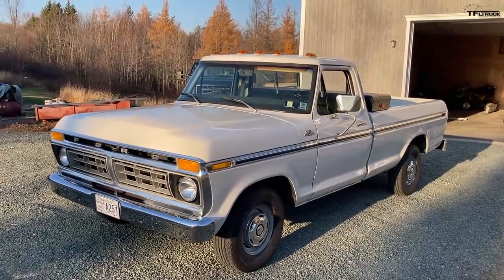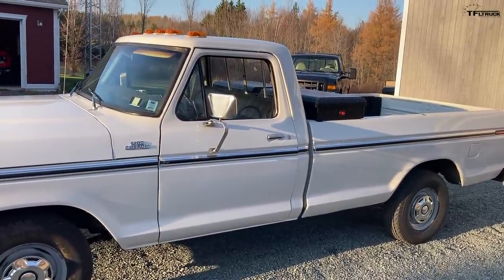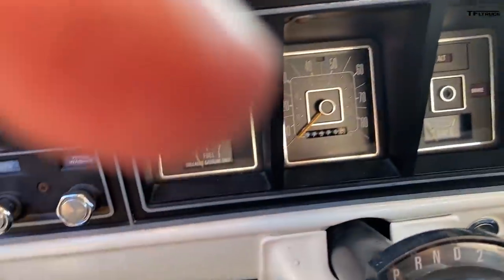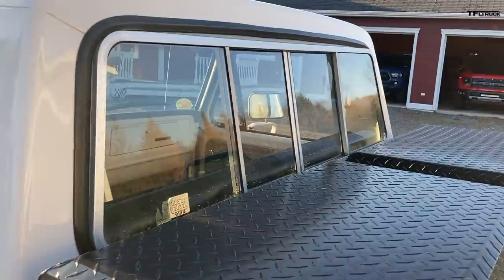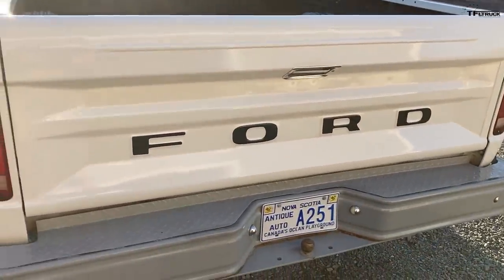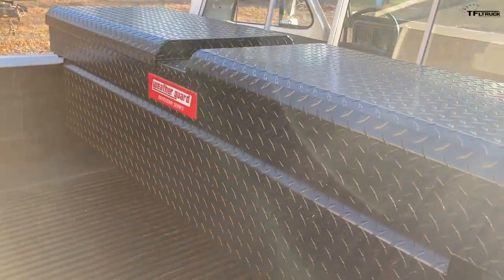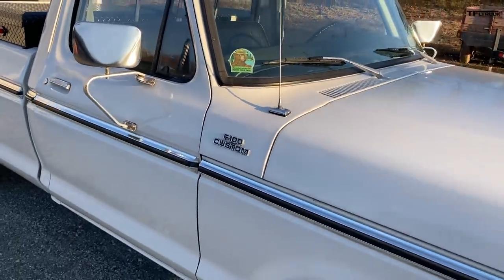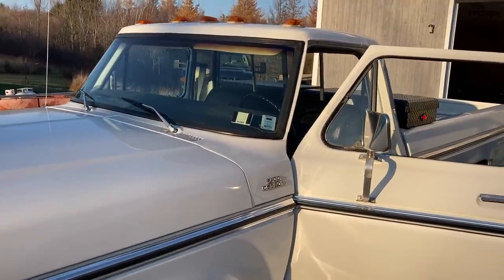Here's What It's Like To Own a Ford Truck For 43 Years!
GIVE THE GIFT OF A TFL T-SHIRT! You know the truck and car lovers on your list want one. In this owner we take a look at a 1977 Ford F100 that is a one owner truck since new! Find out all about it.